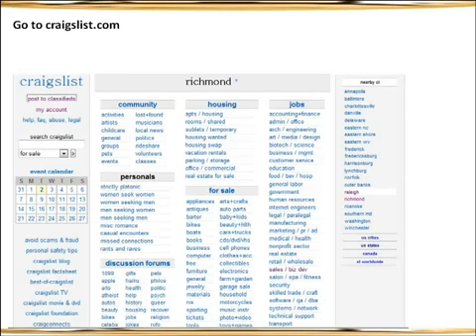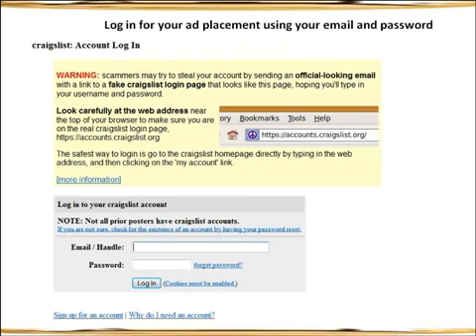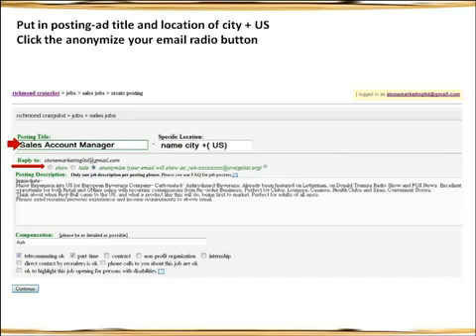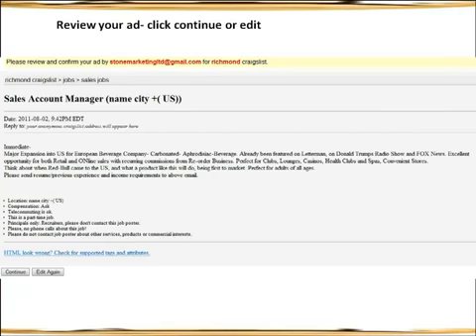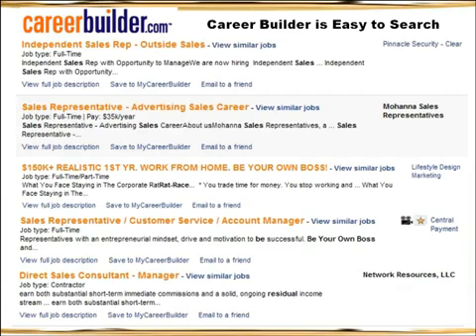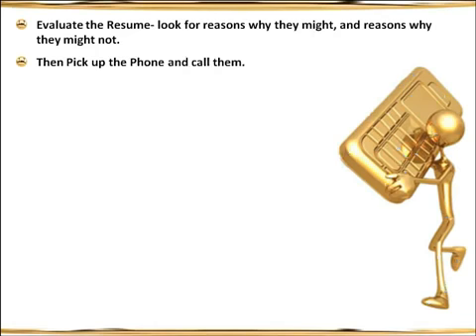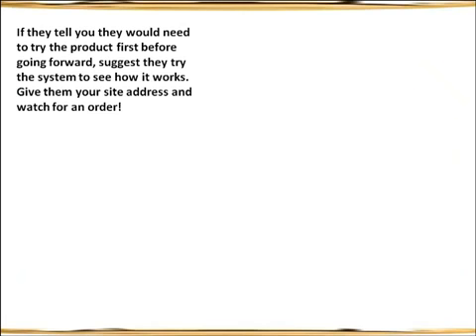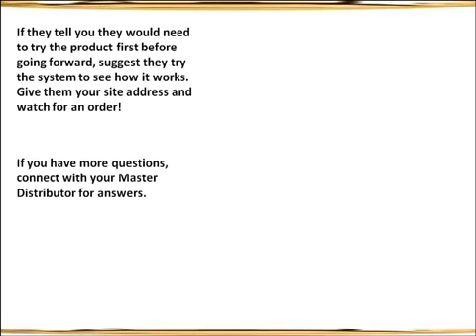Turn On Training- Job Posting - YouTube.flv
Turn On Training- Job Posting